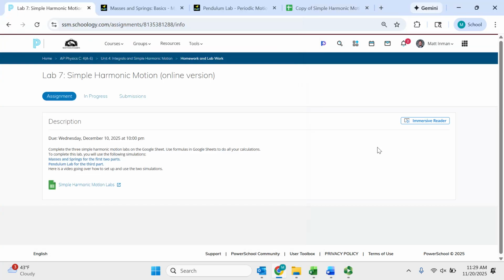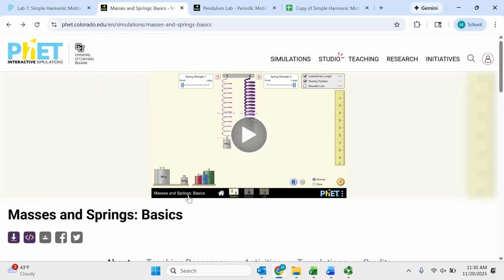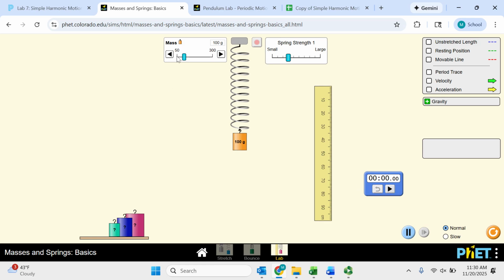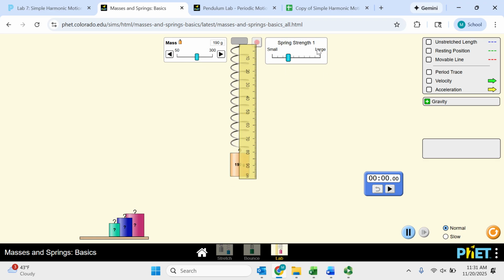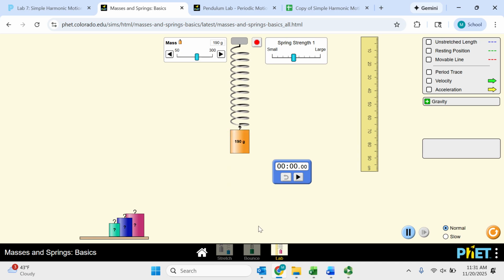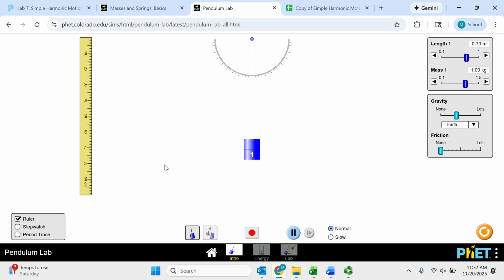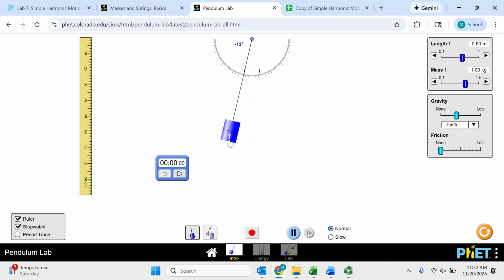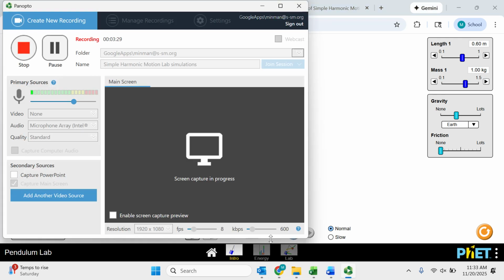Simple Harmonic Motion Lab simulations